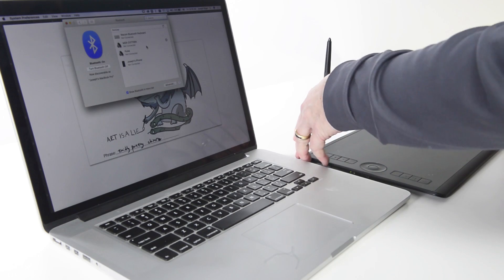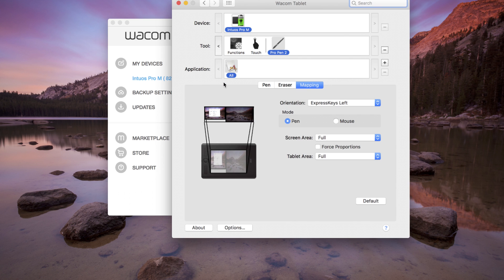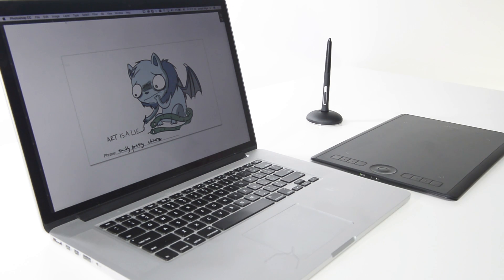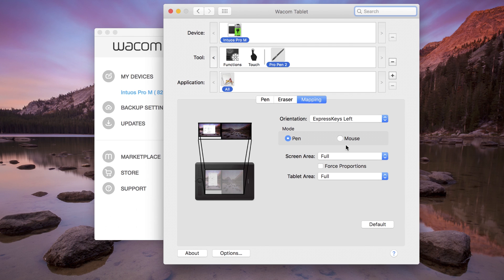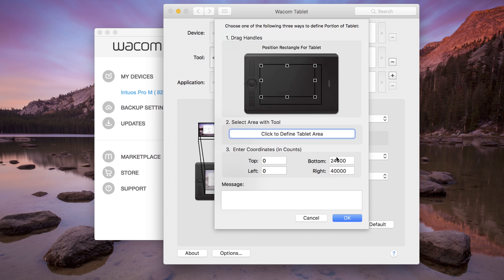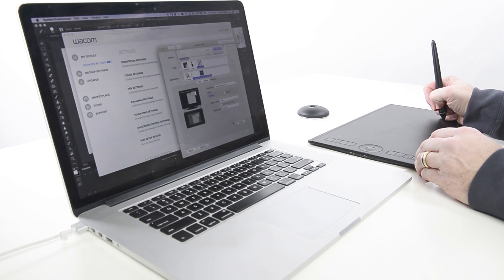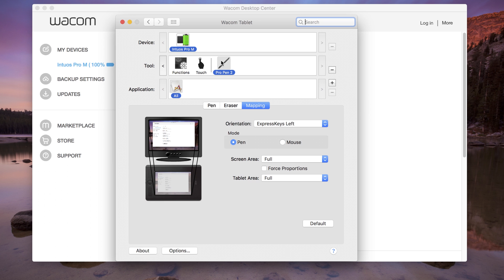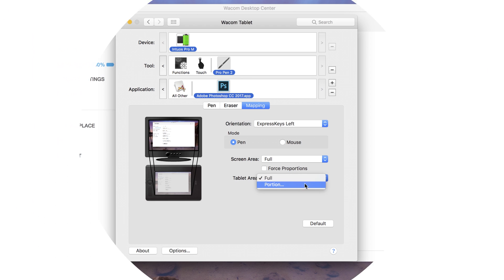Mapping Your Monitor(s) and Orientation for Wacom Intuos Pro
Setting up Intuos Pro for Right- or Left-handed use.